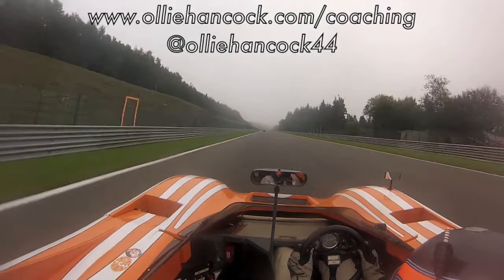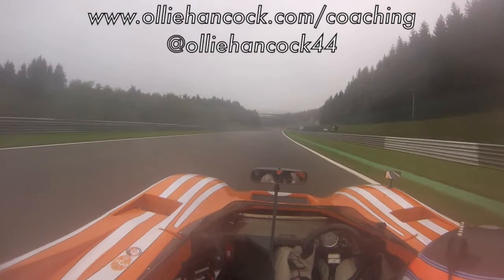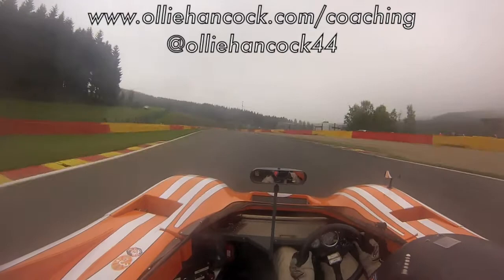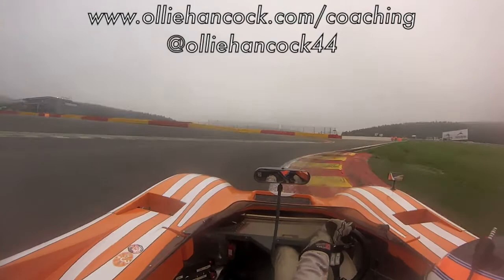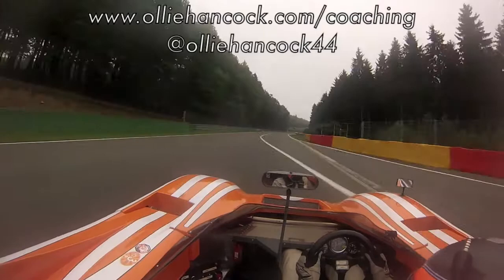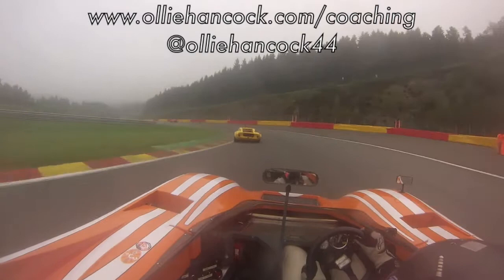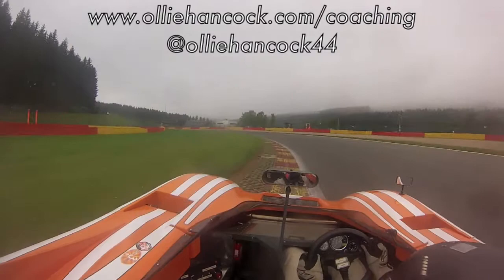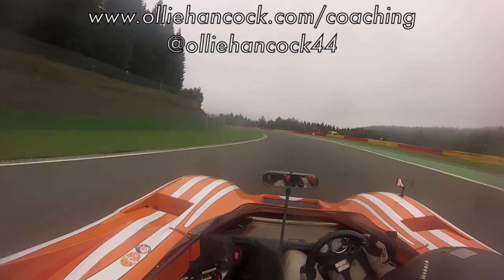2013 Spa Francorchamps On Board With Ollie Hancock - Narrated lap with top tips on a fast lap.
Some top tips on how to find time at Spa Francorchamps. Driving a Lola T212. Narrated voice over.